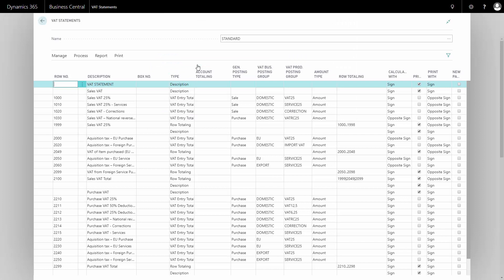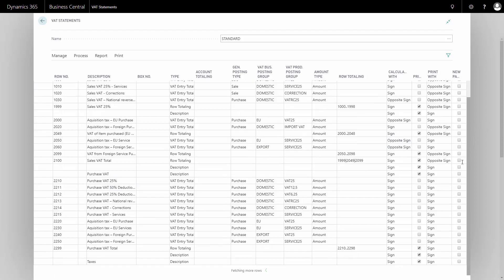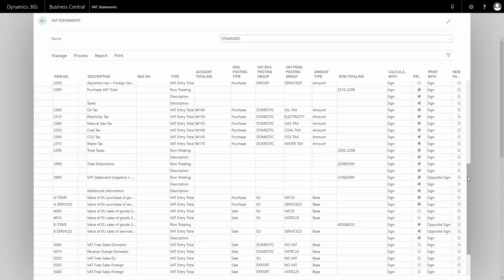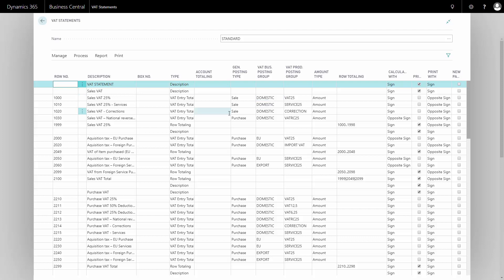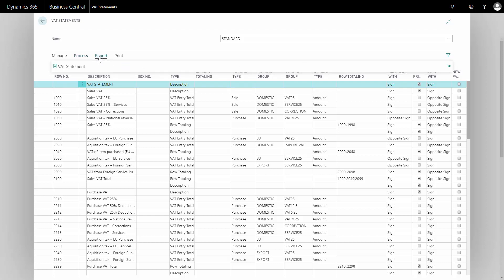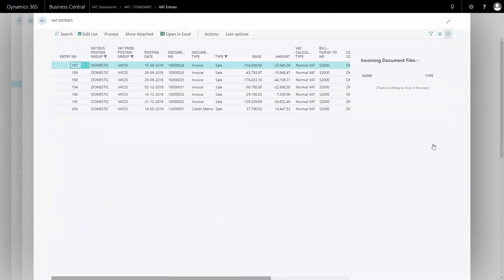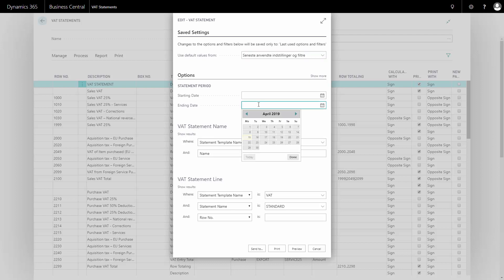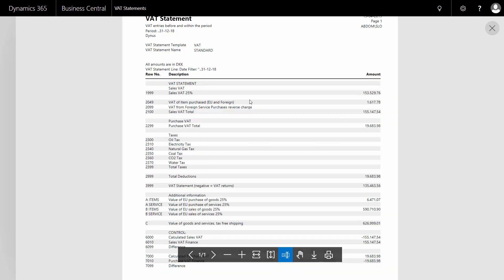VAT Statement - Microsoft Dynamics 365 Business Central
How do you configure the VAT statement in Business Central? The VAT statement is set up as the base for the VAT settlement. In this video, I’ll show you how we have chosen to set up the VAT statement and how it works. So this is just a basic demonstration on how you could set up the VAT statement. [ENG19041501]